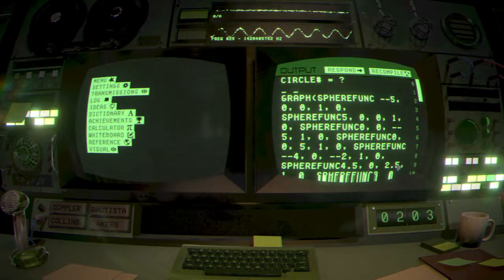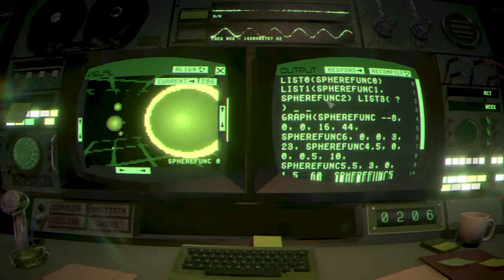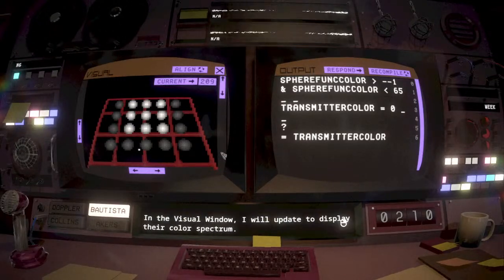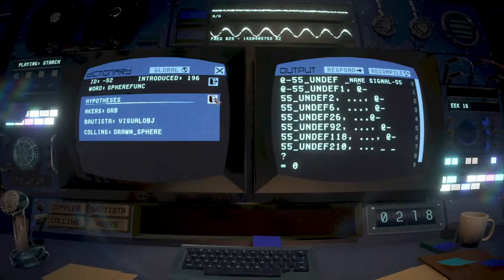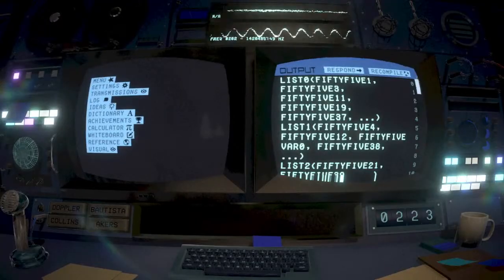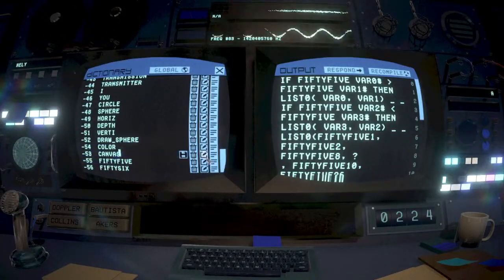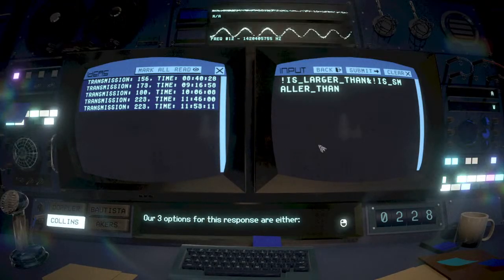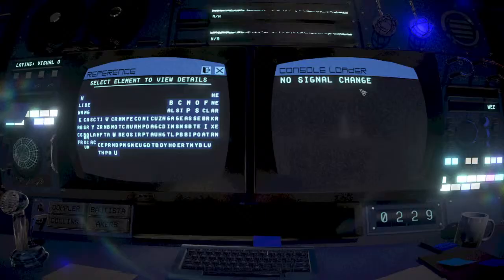The Message from Deep Space - Transmission 0203 Start